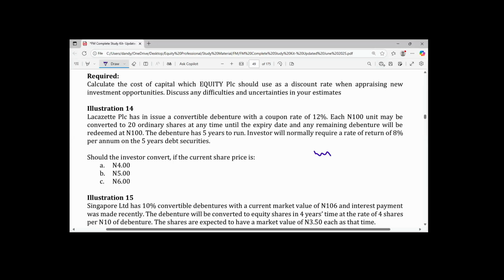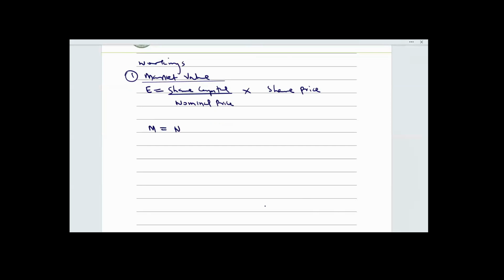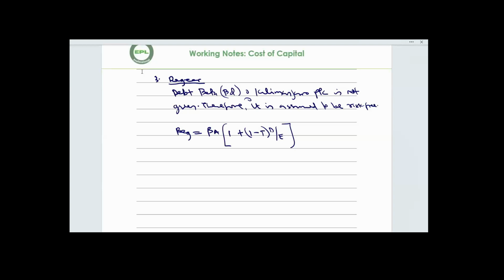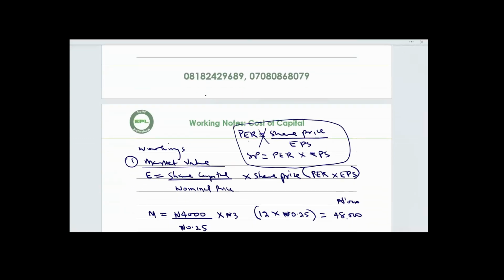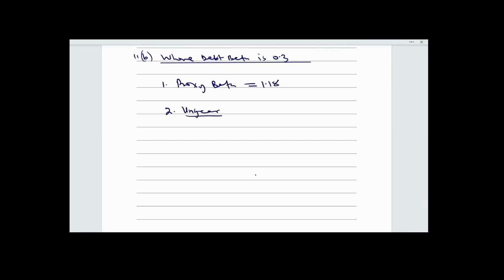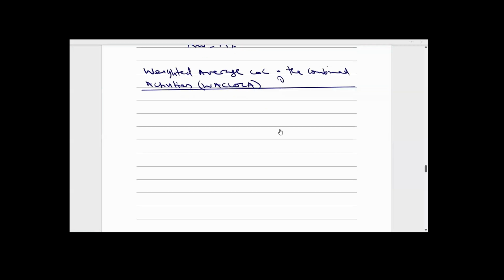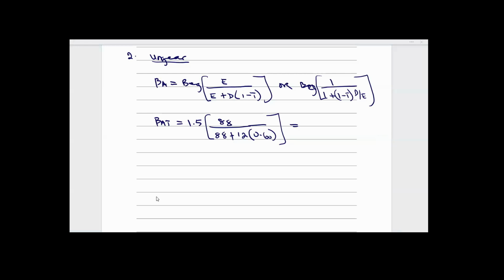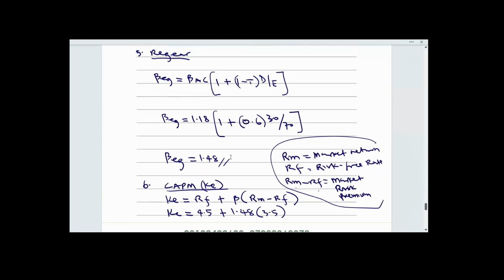FM: Class 11 Cost of Capital Part 6